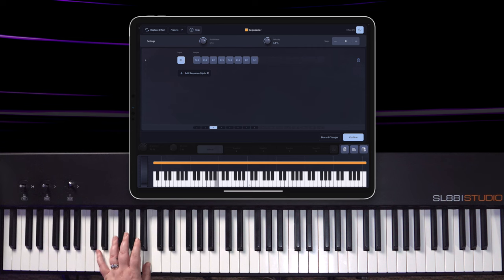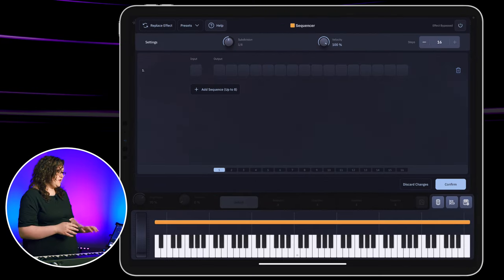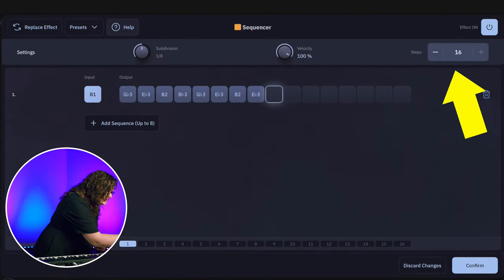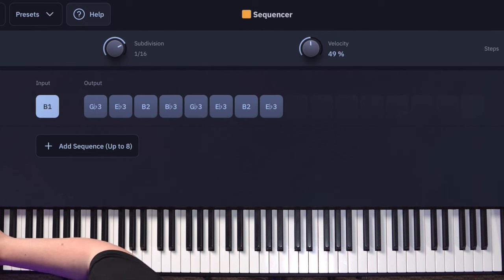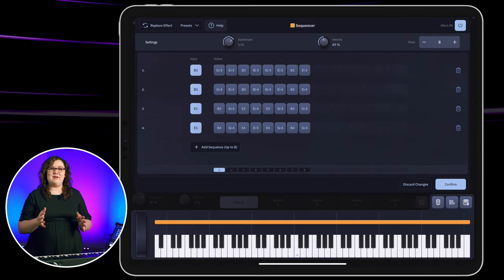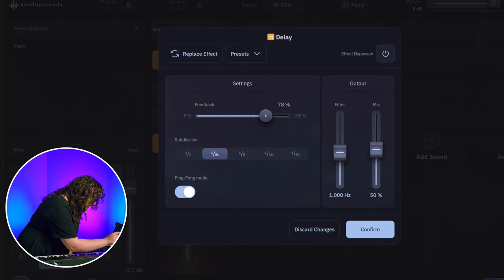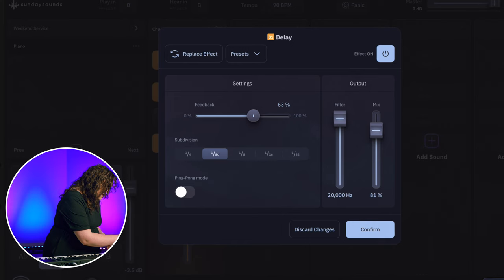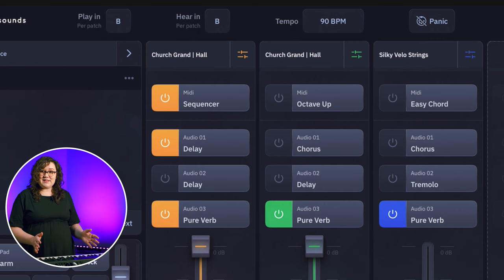Don't let the tracks play this // Lion & the Lamb Piano Riff Tutorial | Sunday Keys App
More iPad Rig Gear:
iPads

Best - iPad Pro 12.9"
Best Value - iPad Air 2022
Best Budget - iPad 2021

USB Connections

Anker Usb Hub (needs power supply)
Power Supply for Hub

LIGHTNING PORT
Apple Lightning to USB3 Camera Adaptor
Powered USB Hub

USB to MIDI Interface
MIDI Cables

Audio Interfaces
Presonus Audiobox
Focusrite 4i4
Radial USB Pro

Headphone Jack Cable

Stands
Low Profile
Table Top
Generic Tablet Holder for Mic Stand
On Stage Tablet Holder for Mic Stand

Other
USB C Cables
Cable Ties

► Gear ◄
Studiologic SL88 Studio Keyboard

► Video Gear ◄
Main Camera